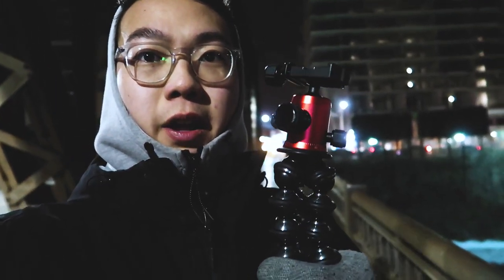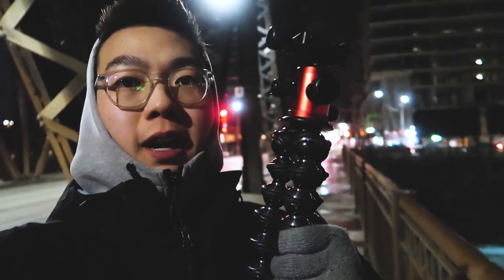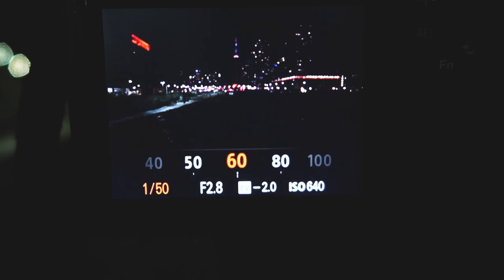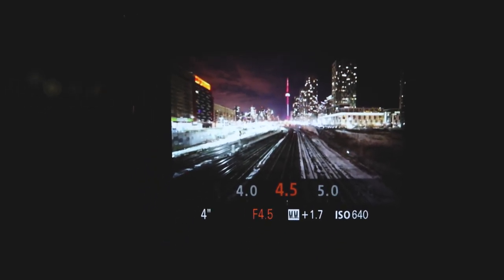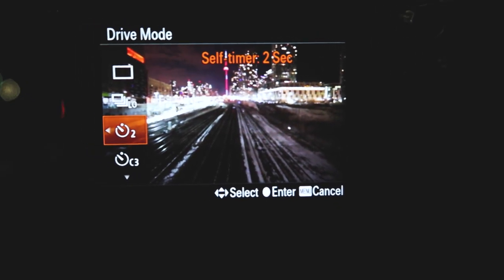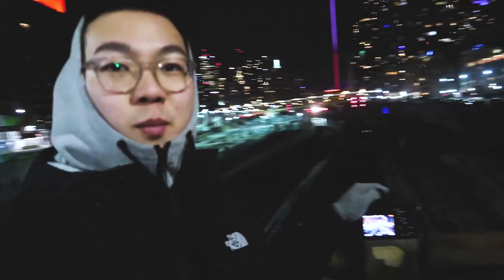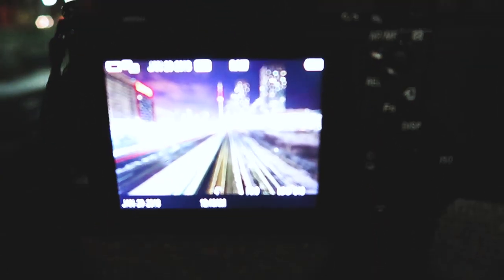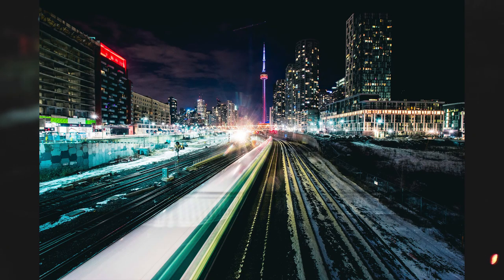HOW I SHOOT LONG EXPOSURES | SONY A7II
This is a quick video of how to get car trails and  motion blur using long exposure at night!